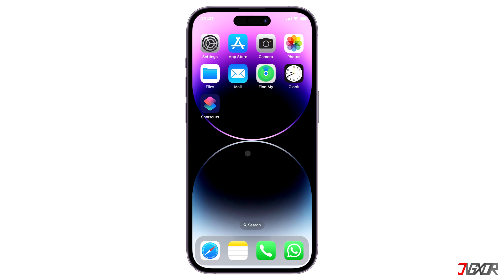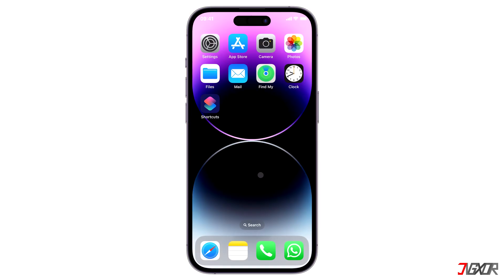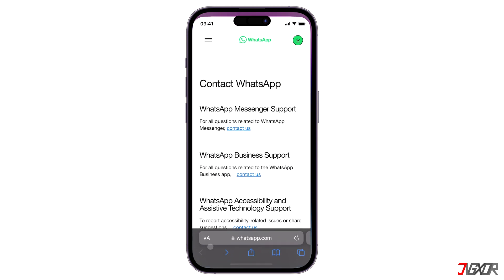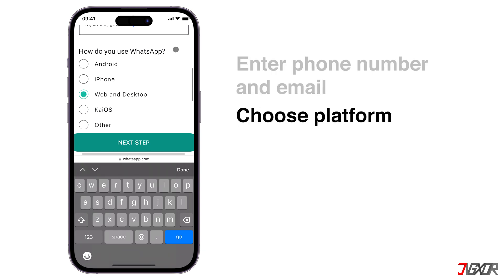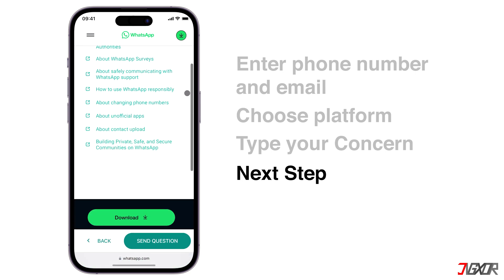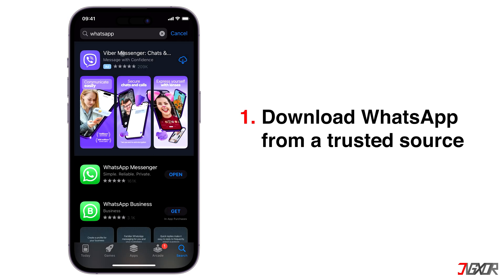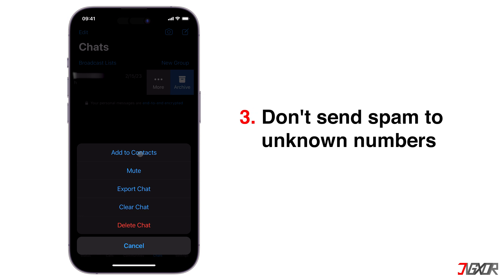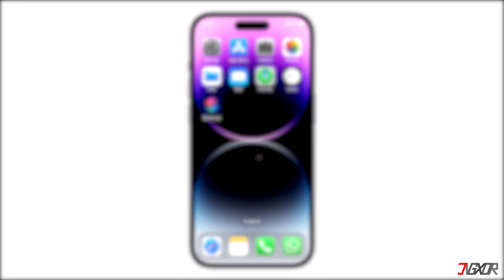How to Fix This Account is Not Allowed to Use WhatsApp!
Encountered an error message that says: "This Account is Not Allowed to Use WhatsApp", while accessing the app? In this video, I will discuss the reasons behind this error and how to resolve this as well so that you can use your WhatsApp account again. Yours Jigxor

Video: 454